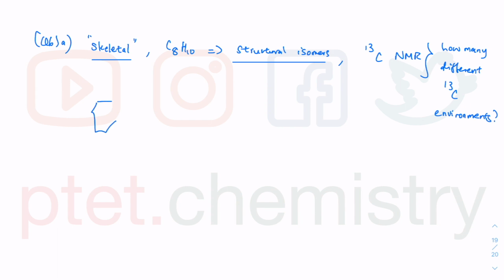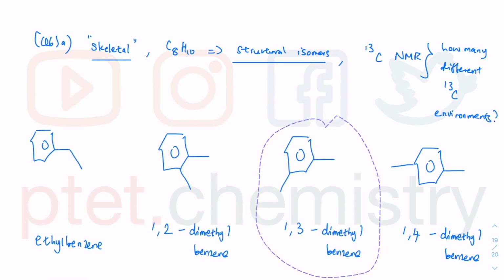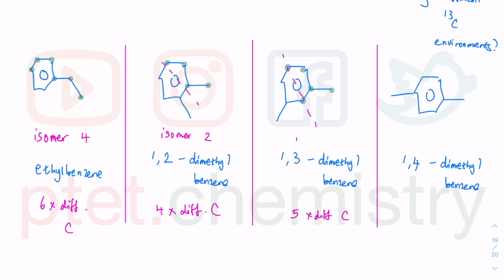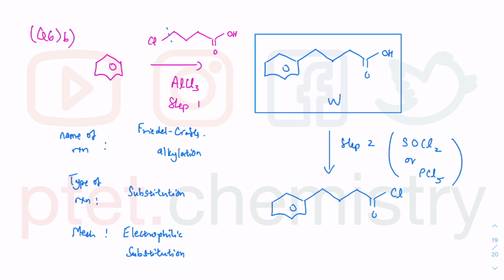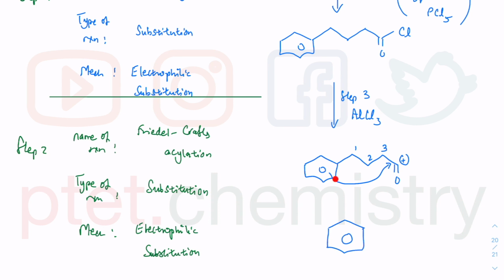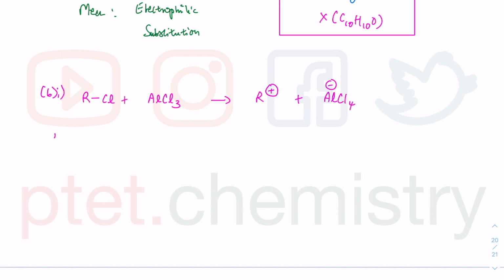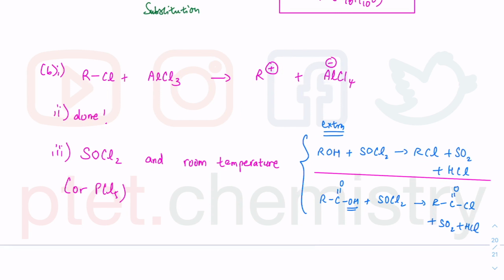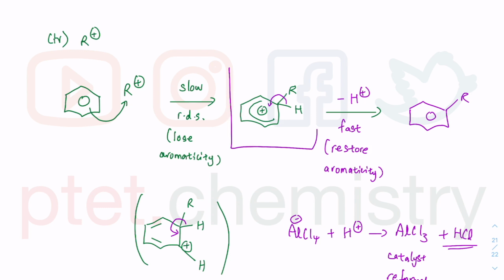No QP - A Level Chemistry - 9701 June 2021 - Paper 42 - Step-by-step tutorial - Q6